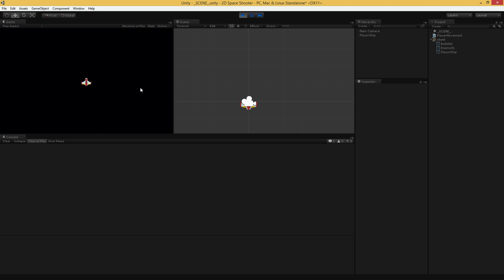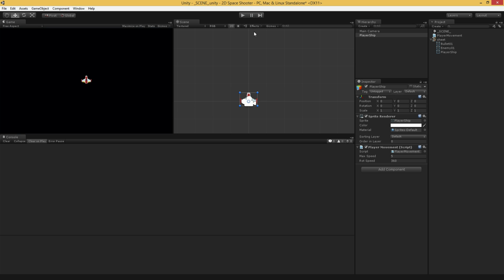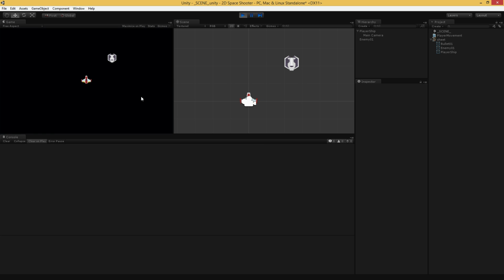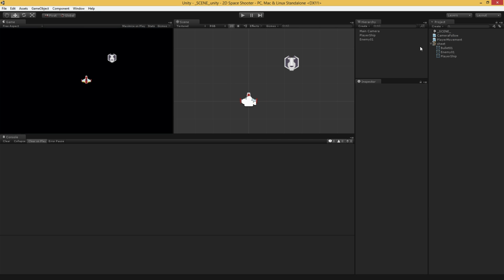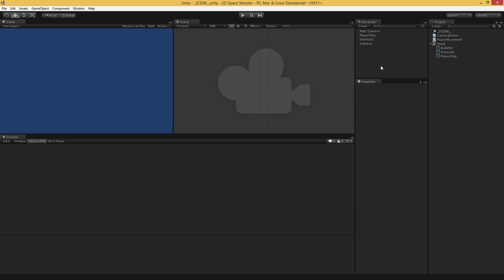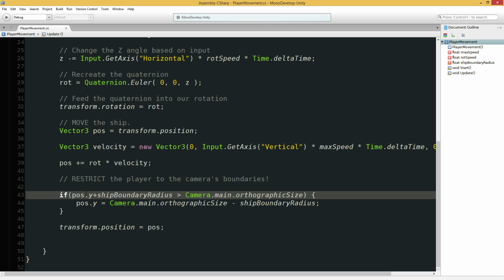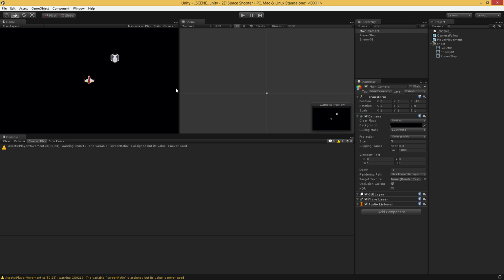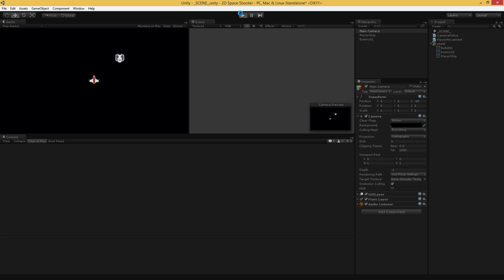Unity Tutorial: 2D Space Shooter - Part 3 - 2D Rotations and Map Boundaries!